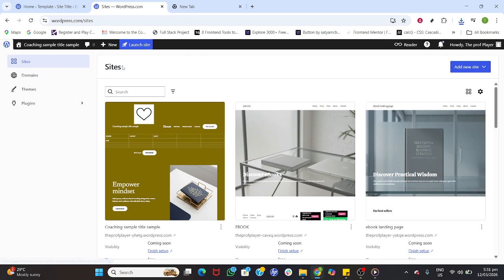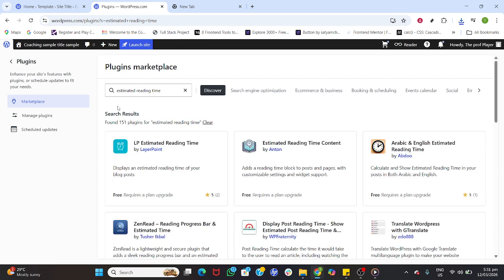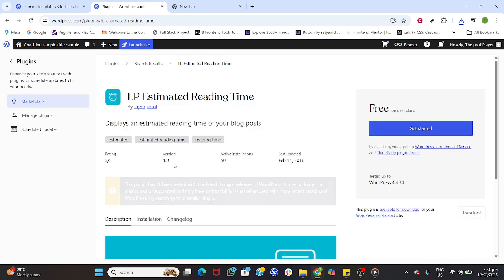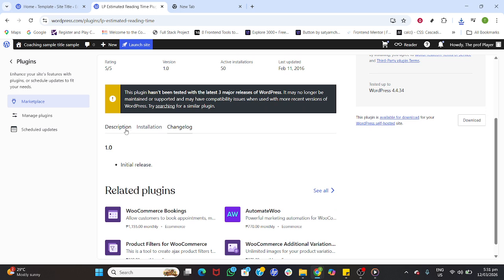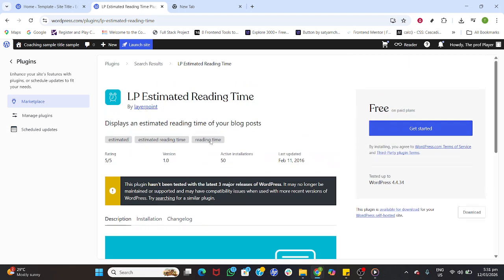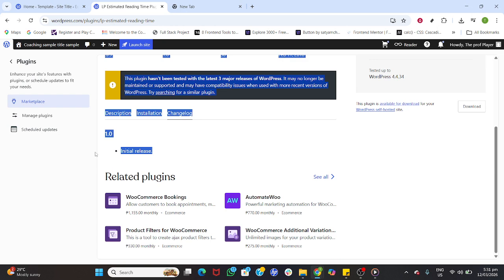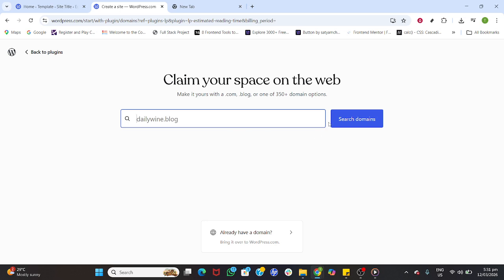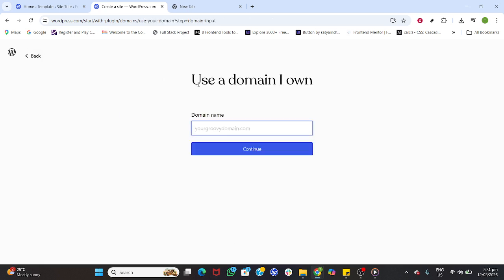How to Add Estimated Reading Time in WordPress Posts or Pages (Tested)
In this video, we discuss how to add estimated reading time in wordpress to easily display reading duration. We show you how to install a blog post time tracker and improve reader experience. Use this guide to configure a read meter plugin and boost content engagement tools.

00:00 Intro
00:07 Benefits of Reading Time
00:15 Overview of the Process
00:22 Navigating to Plugins Page
00:27 Plugins Marketplace Overview
00:34 Searching for the Plugin
00:41 Reviewing Search Results
00:52 Plugin Details Page
01:02 Installation Tab Details
01:26 Description Tab Details
01:37 Changelog Tab Details
01:48 Starting the Setup
01:52 Domain Search and Selection
02:01 Using an Existing Domain
02:12 Connecting Your Domain
02:19 Confirming and Continuing
02:24 Finalizing the Installation
02:38 Outro and Summary